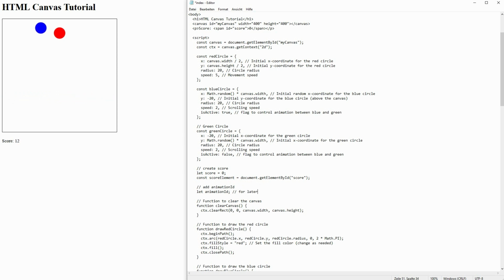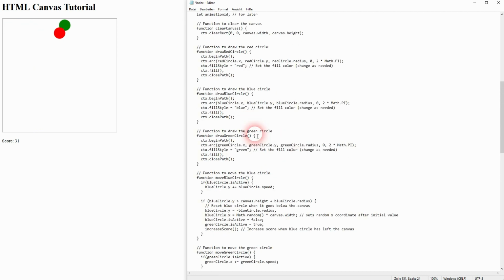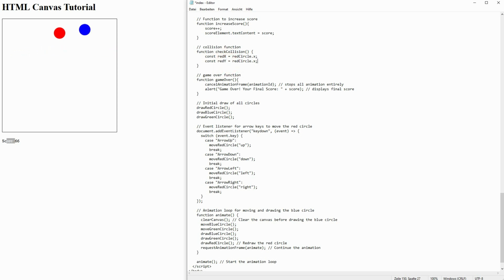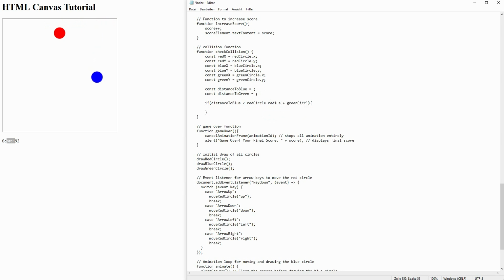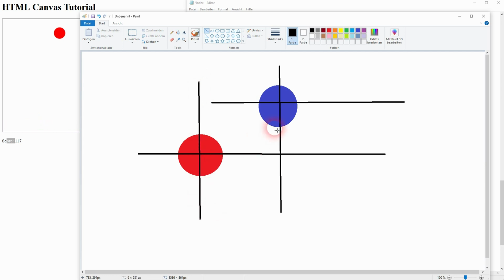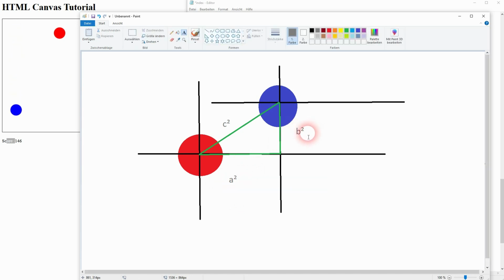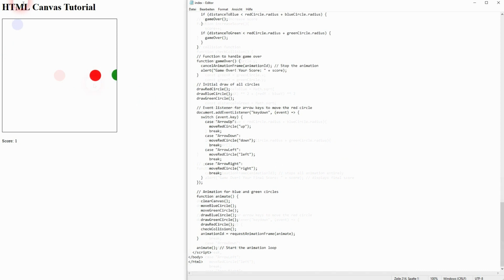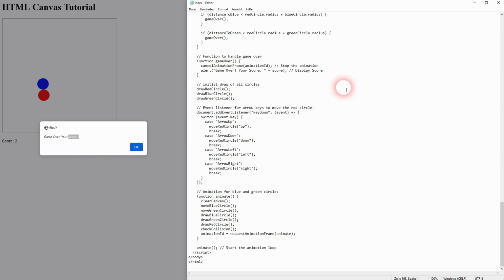HTML Canvas - Add Collision (HTML Canvas Game Part 5)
In this tutorial I'll show you how to add a collision to our game in HTML Canvas.

(note: I used dissolve cuts here and there in the video to not waste your time while I check my code for typos, etc. - while I've used them, I didn't change anything in the source code.)

This is part 5 (final part) of a series that will lead to a simple HTML Canvas browser game. Check out the playlist below to find all other videos in the series.